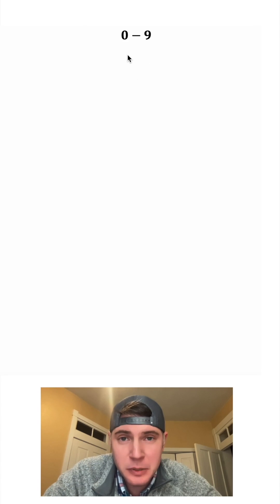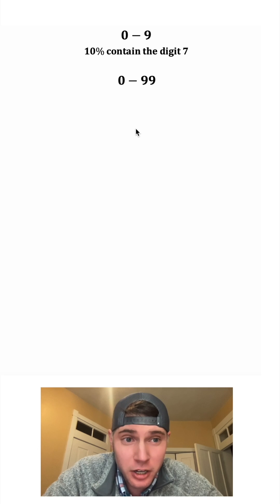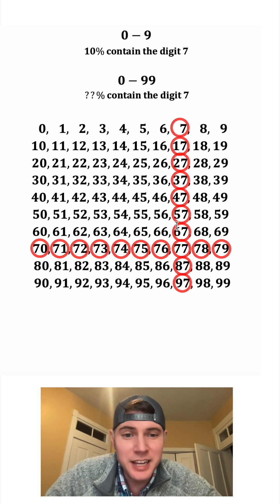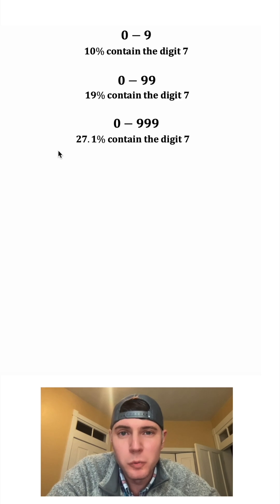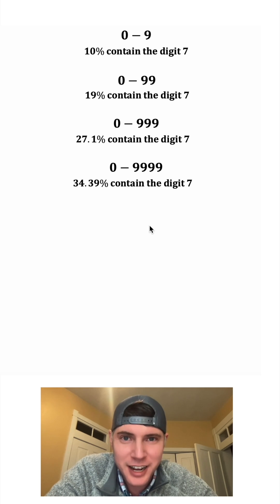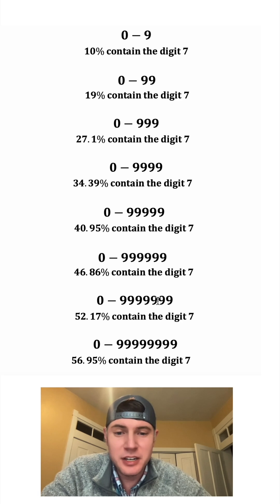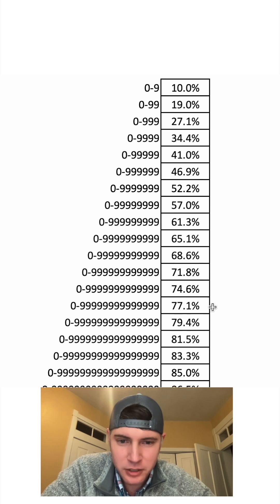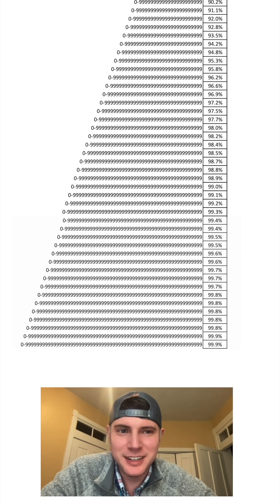Whole Numbers with 7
This is a fun one. It has a surprising conclusion. Did you know that over half of the numbers between 0 and 10 million contain the digit 7?